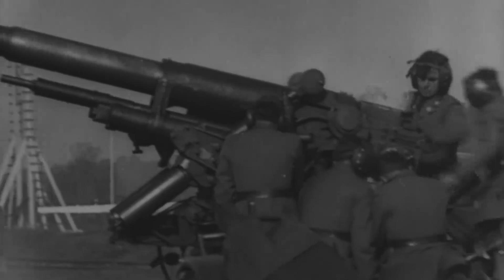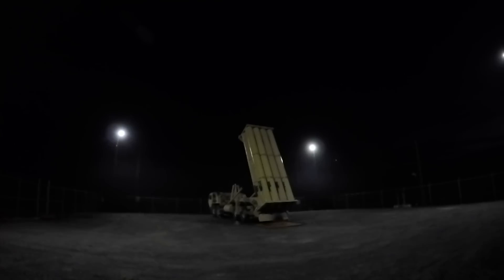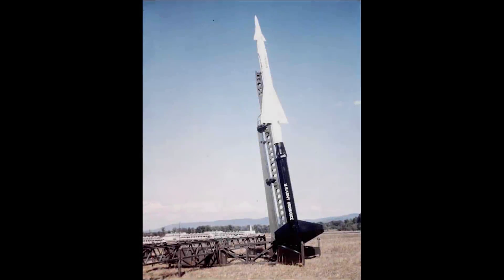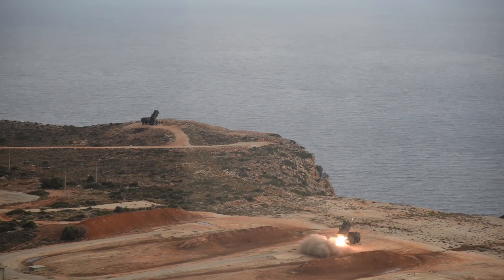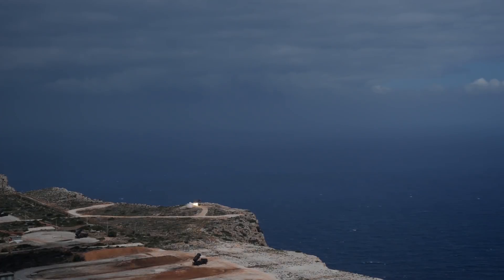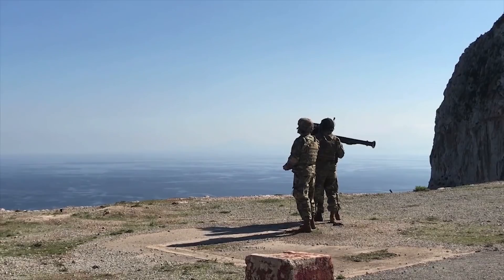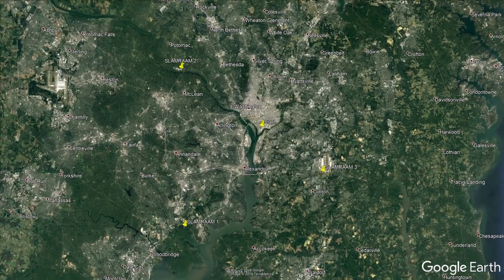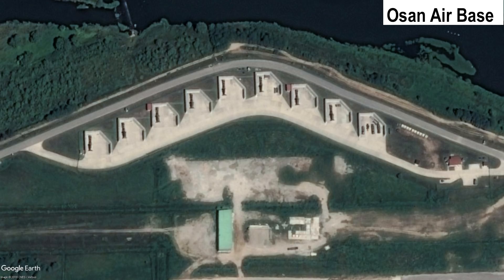US vs Russia: Surface to Air Missiles Comparison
Correction: In the list of Russian short ranged air defense weapons, I state Tunguska yet show the Pantsir S1. The Pantsir S1 is upgraded/improved version of the Tunguska.

1)
Y292ZXJ0Y2FiYWw=

2)
vvdwzlvhffttgoswfcnzczfsntibxauexggnexxoepnokgxsiwvoweckttcfnerbcvgrdx
ABCDEFGHIJKLMNOPQRSTUVWXYZ

3)
dzbgbncdvhkkqdudzkbktdrkdzchmfsndudmstzkqdvzqc

Credits:

S-300 Image
Author: SLonoed

S-125 Image
Author: Cloudaoc

Buk Image 1
Author: Александр Цимбалистов

Buk Image 2
Author: Віталій

Footage:
Ministry of Defence of the Russian Federation